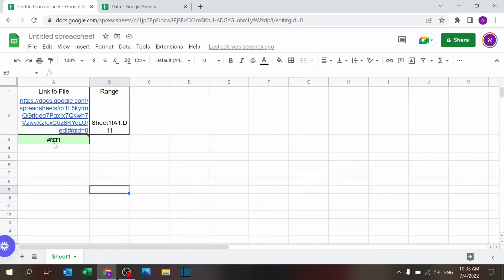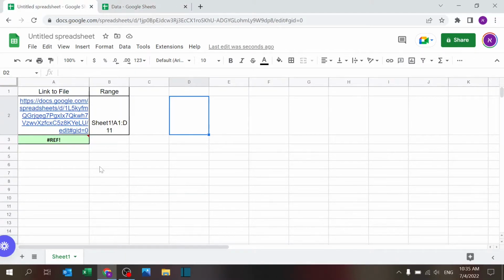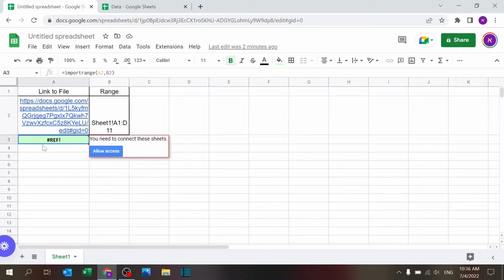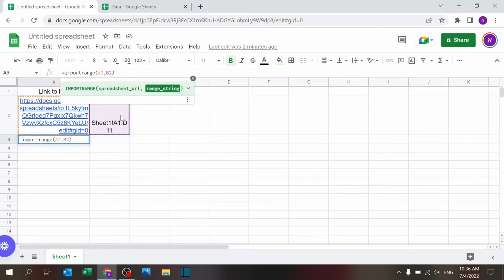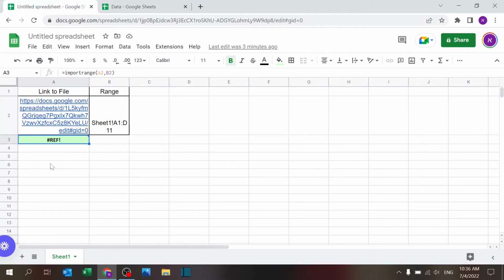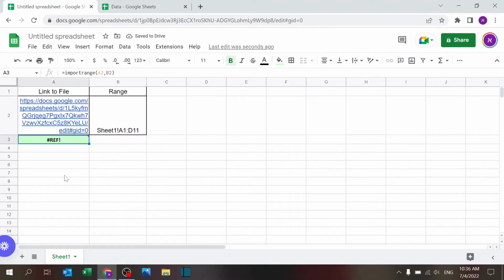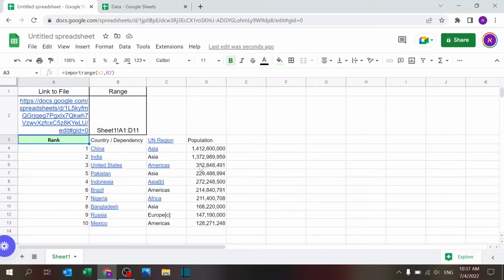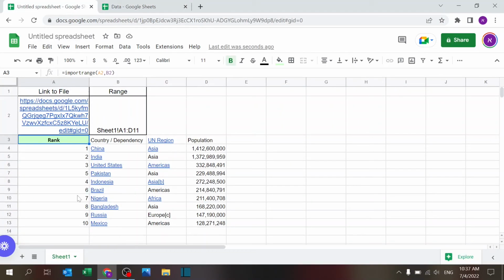Importrange google sheets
Do you want to connect your google sheets and pass information between them online?
If yes, watch this short video as I explain how to use Importrange function.
This function will easily and quickly connect your google sheets and allow to pass data.